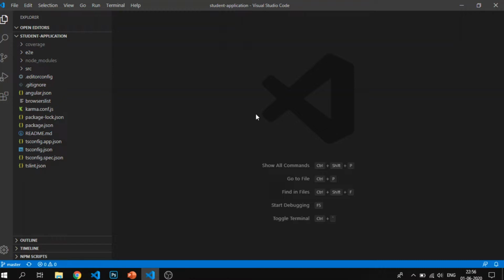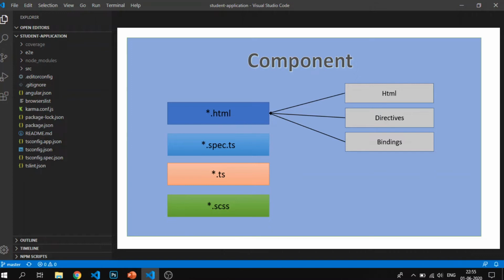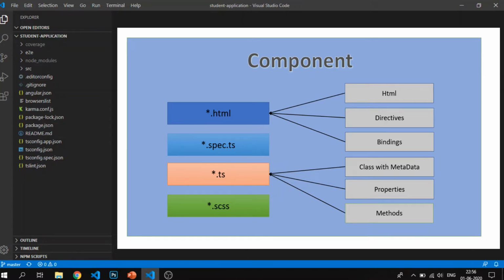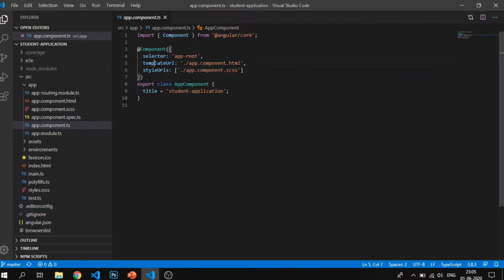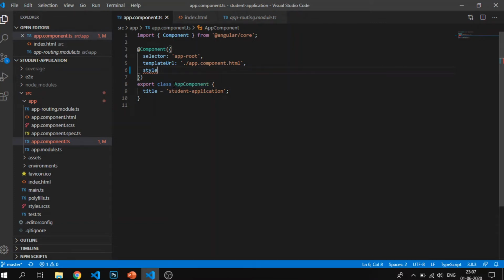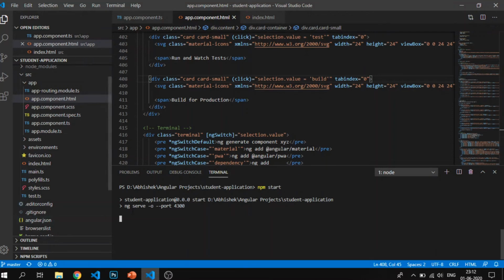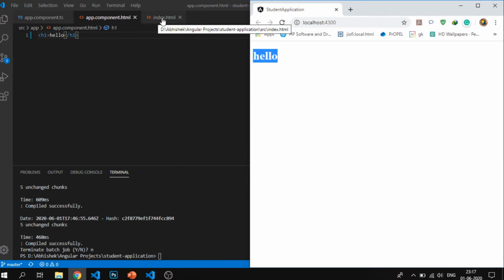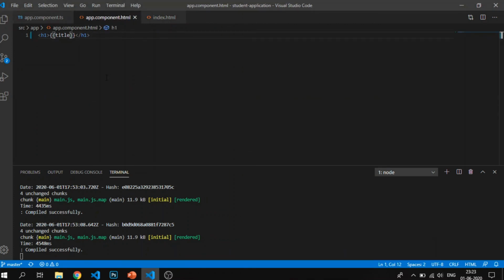What is a Component in Angular?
hello guys,

I hope you are fine and liked the video.

In this video, I have covered what is a component in angular?
I have also discussed it with a live example.

Share the video with your friends for whom this video would be beneficial

If you are following along and face any issues pr suggestions, feel free to add comments and I will try to help :)